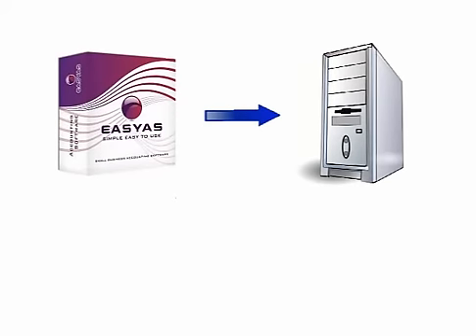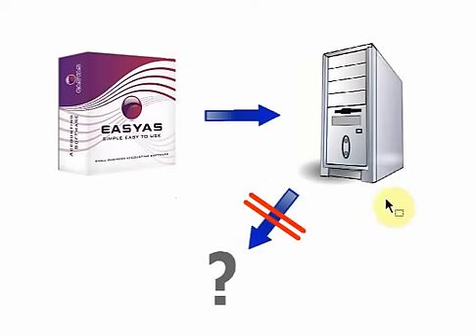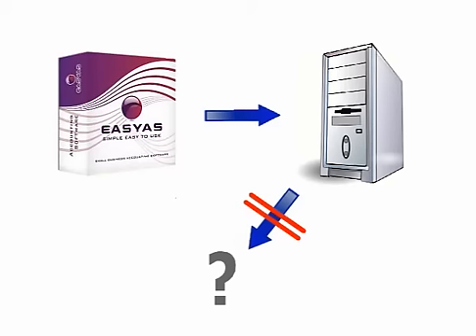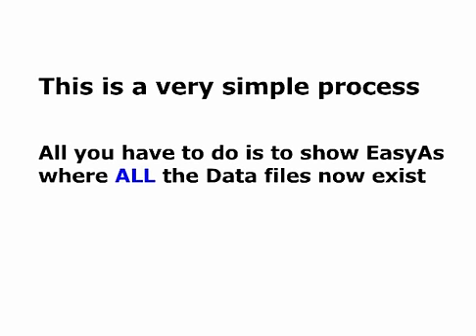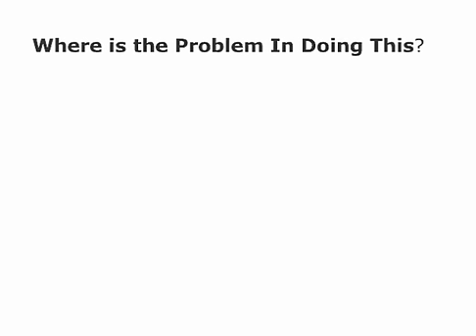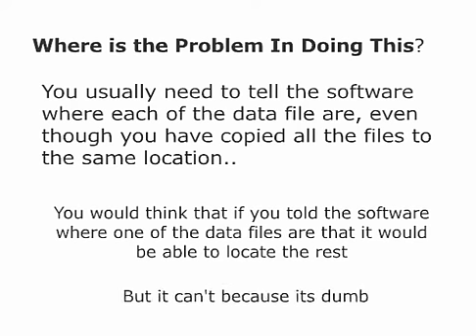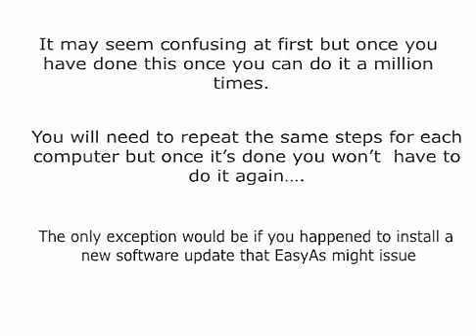Introduction to Linking EasyAs Accounting with DropBox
- Linking your Accounting Files between EasyAs and DropBox is the most important step in using DropBox with Easyas